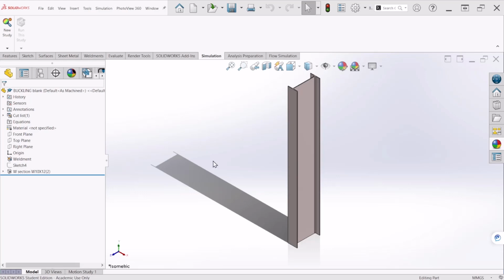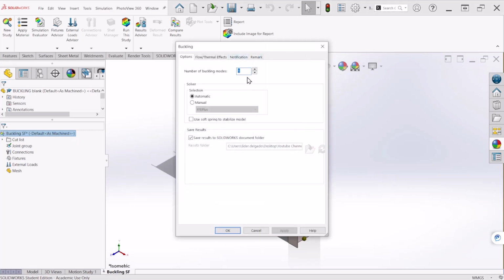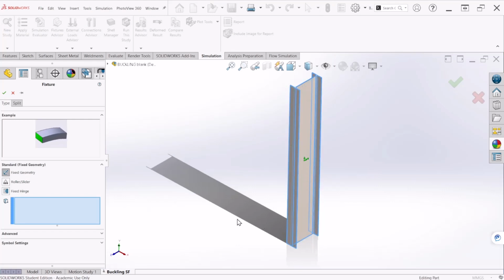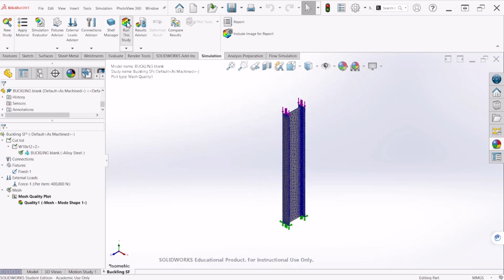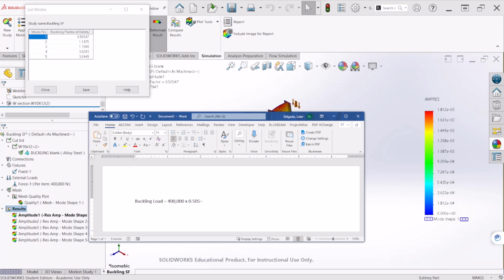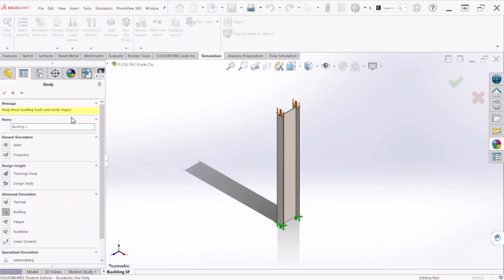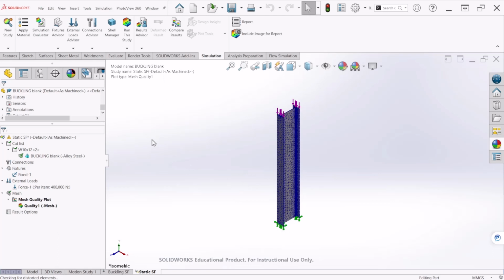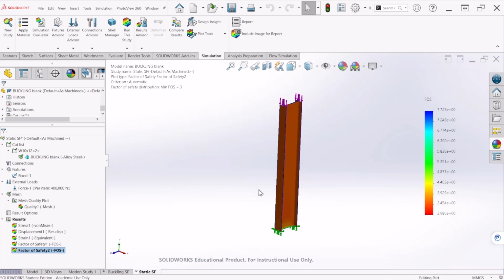Column Buckling Analysis | Will it fail? | Safety Factor | FEA | SolidWorks Simulation for Beginners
Hello everyone, this video is about column buckling and our goal is to calculate the safety factor related to buckling and related to the yield stress as well. Then we need to find out what is the deciding mode of failure, is it yielding or buckling? Hope you enjoy it!

Learning Outcomes from this video:
• Setup beam for buckling simulation
• FEA (Finite Element Analysis)
• Buckling load safety factor
• Stress and safety factor
• Read and modify results
• Presenting FEA results in a desired format